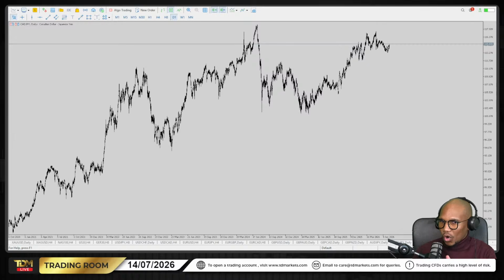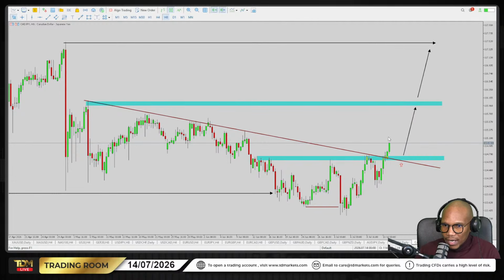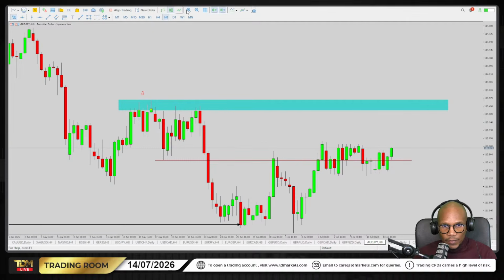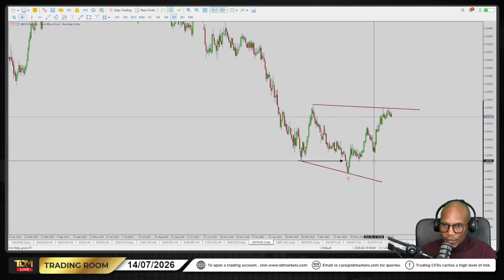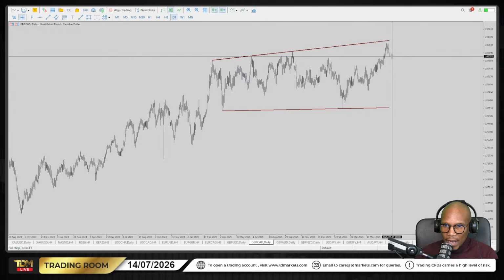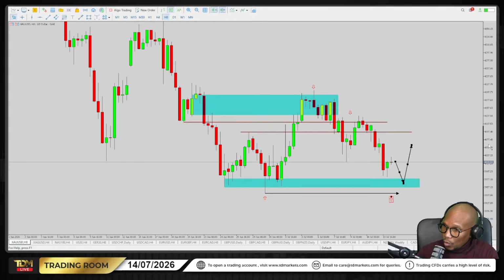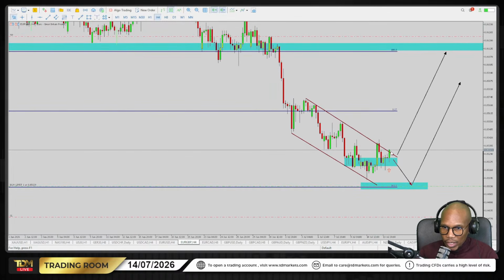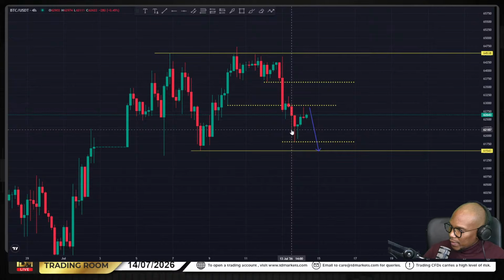Live Trading Room - 14 July 2026